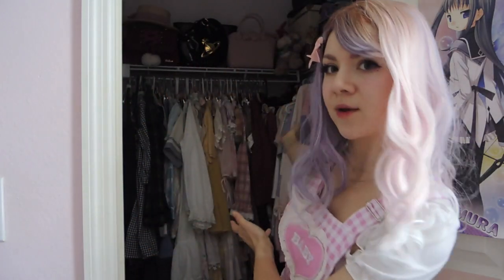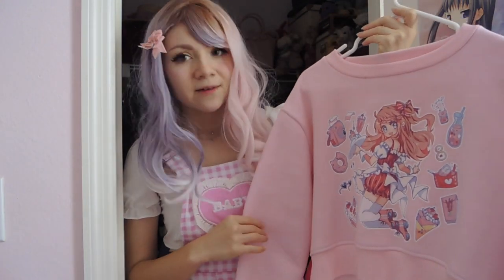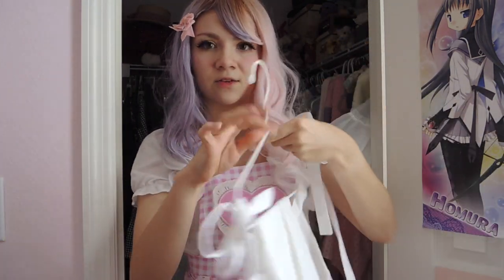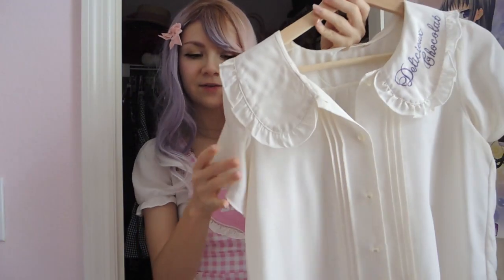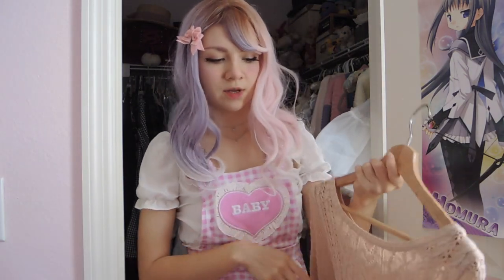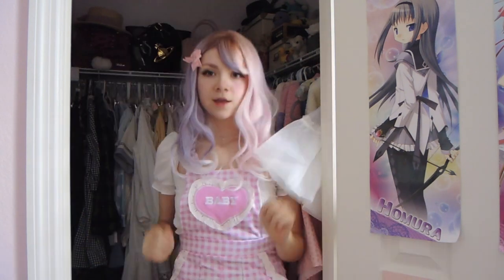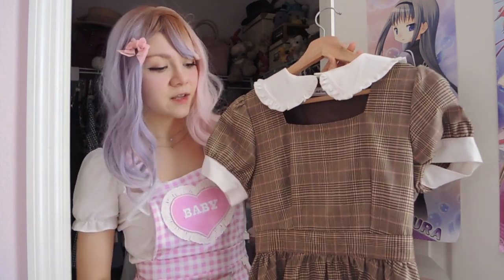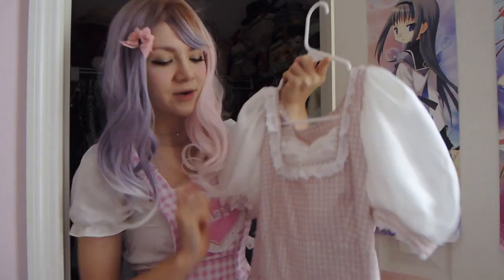♡ My J-Fashion Closet Tour | All My Kawaii Clothes! ♡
I think this is my longest video yet, thank you if you got through it! ♡
Also sorry that the lighting is a bit wonky at times; it was raining on and off outside so I couldn't do much about that ^^"
I hope you enjoyed seeing my wardrobe!